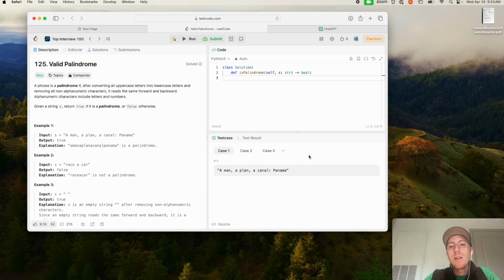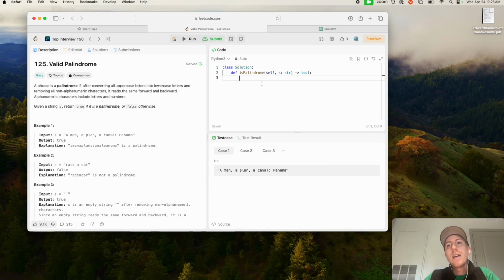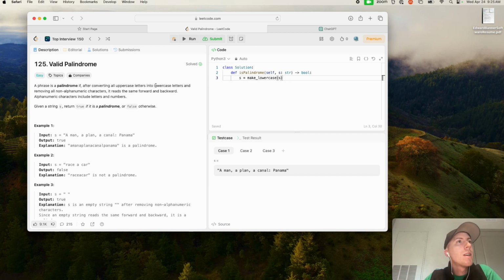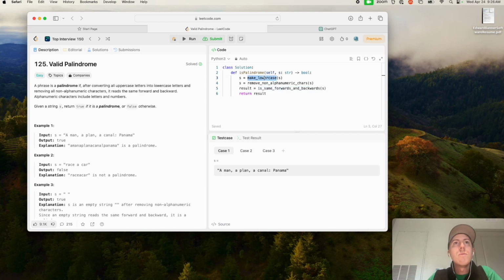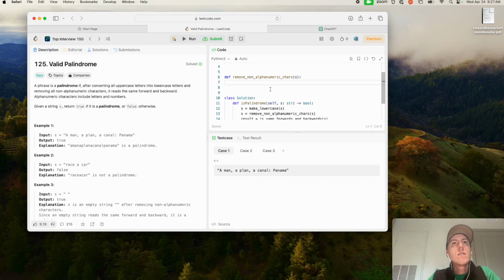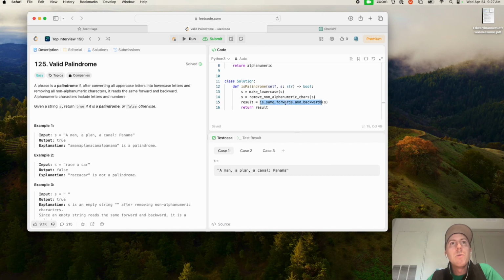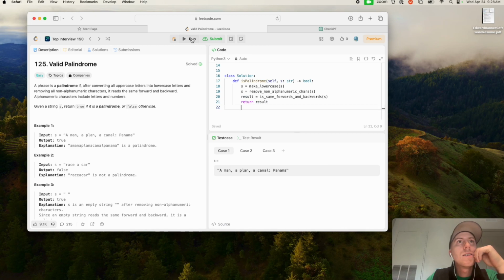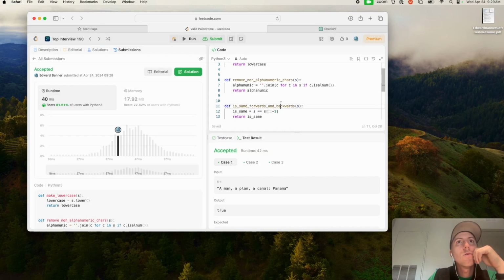Top Down Approach for Coding Interviews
0:00 What is top down programming?
0:48 Problem description
1:34 Writing the executable pseudocode
2:51 Implementing the functions
4:51 Debugging
5:34 Discussion
7:27 Thank you!